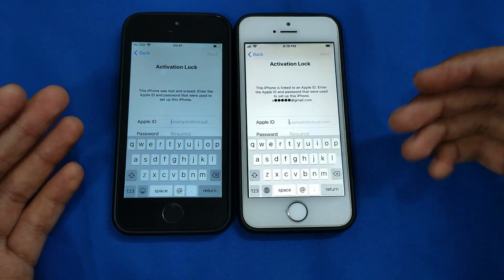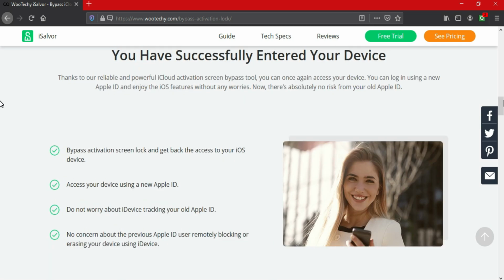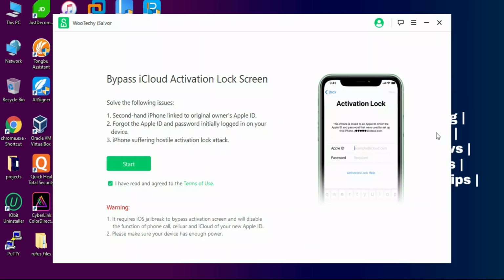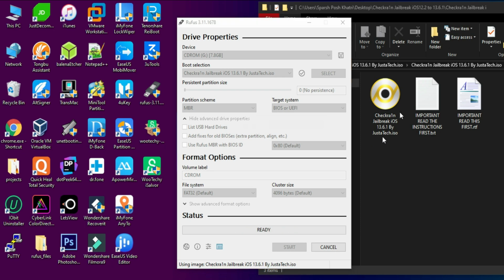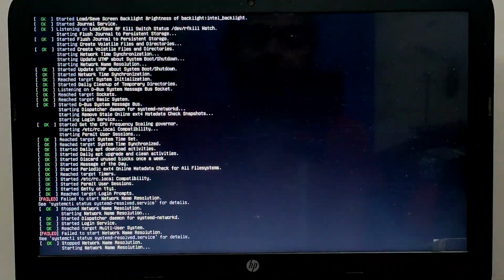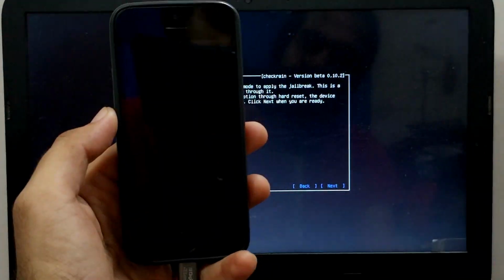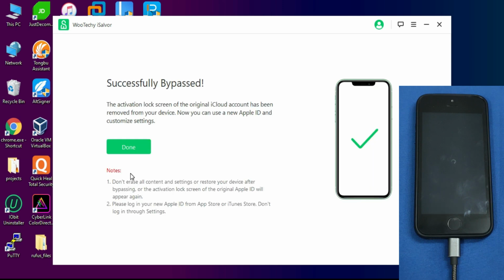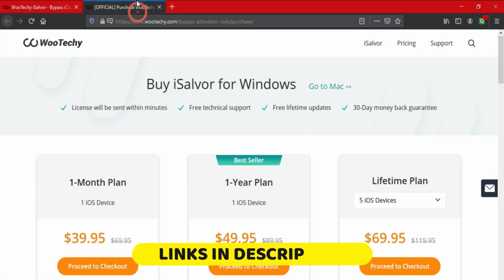Bypass iCloud Activation Lock on Windows For iPhone/iPad/iPod For iOS12/iOS13 iOS-12.4.8/13.6/13.6.1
Unable to unlock the Activation Screen on your iPhone, iPad, or iPod touch? Forgotten the Apple ID & password? Feel free to use WooTechy iSalvor to bypass the iCloud activation lock without entering your Apple ID and password. It is one of the easiest and quickest ways to enter your locked Apple device!

By Justatech
By iJustatech